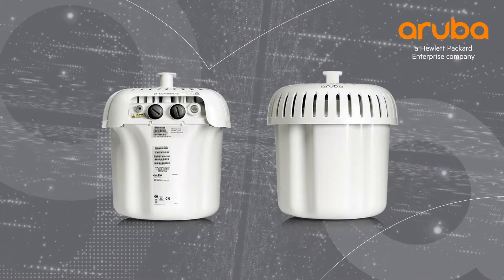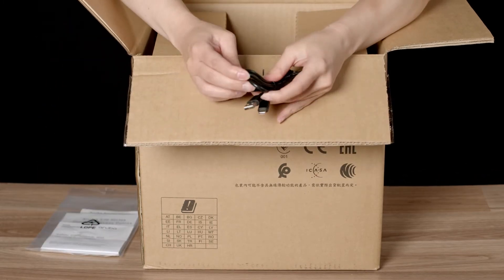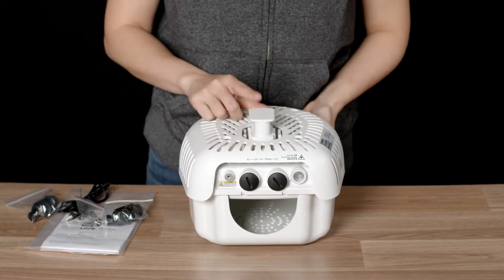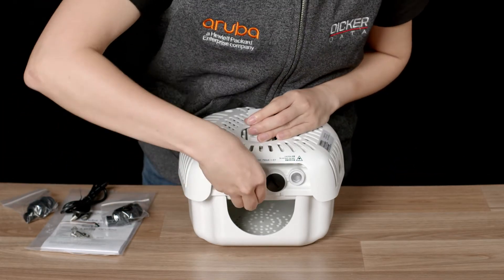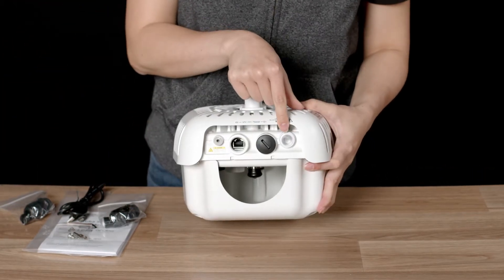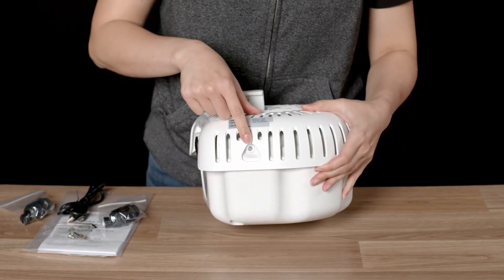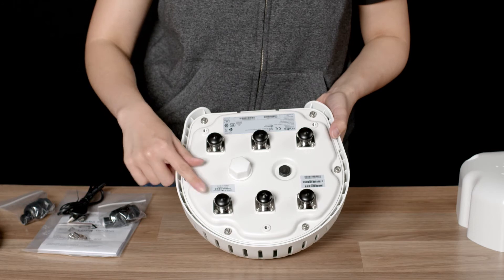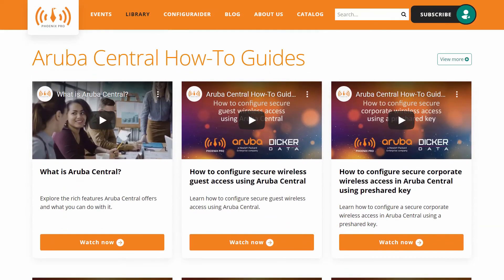AP-574 - Aruba Dual Radio 6xNf Connectorized Outdoor AP Unboxing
Purpose-built to survive in the harshest outdoor environments, 570 Series APs withstand exposure to extreme high and low temperatures, persistent moisture and precipitation, and are fully sealed to keep out airborne contaminants.

AP-574 is a 2x2:2/4x4:4 Dual Radio 6xNf Connectorized Outdoor AP

Let's see what's in the box!